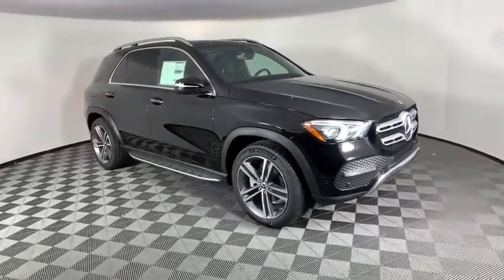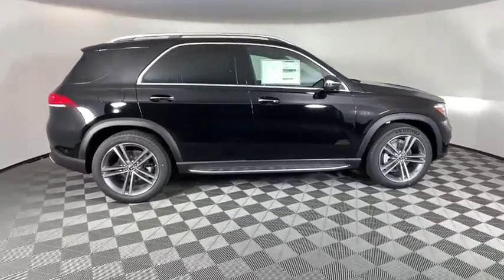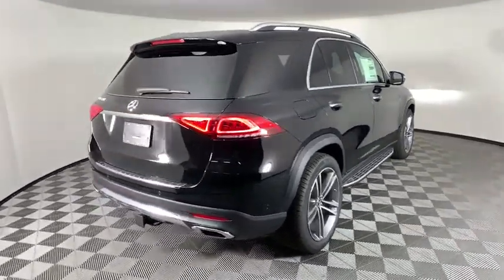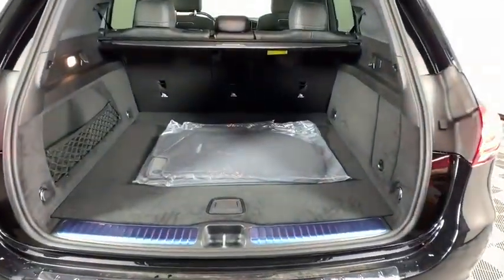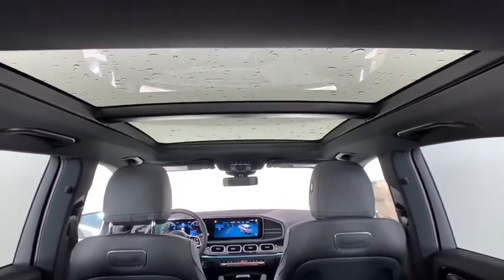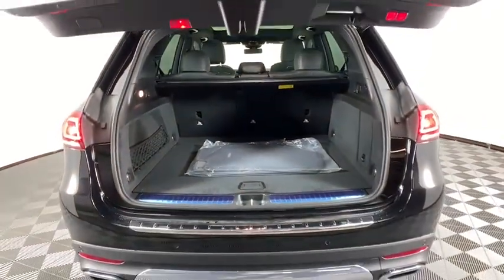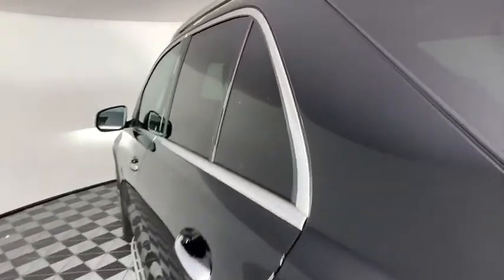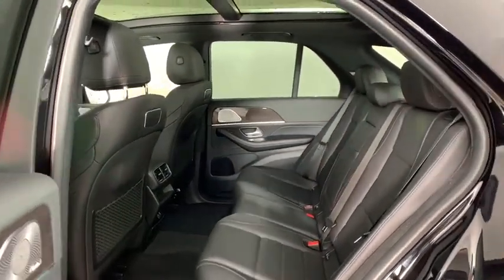2020 Mercedes-Benz GLE New and preowned Mercedes-Benz, Atlanta, Buckhead, certified preowned 203370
Black New 2020 Mercedes-Benz GLE available in Atlanta, Georgia at Mercedes of Buckhead.
2020 Mercedes-Benz GLE GLE 350 - Stock#: 203370 - VIN#: 4JGFB4JB6LA232723

Recent Arrival! Mercedes-Benz of Buckhead is pleased to offer you this impressive 2020 Mercedes-Benz GLE, generously equipped and finished in beautiful Black,with . Advertised price excludes all official government fees and taxes, dealer fees and customer-selected options. Please inquire about our Star Elite and Loyalty Rewards Programs. You may also be eligible for additional incentives, so please contact your Mercedes-Benz of Buckhead Sales Professional for more information.br2020 Mercedes-Benz GLE GLE 350 Blackbrbrbr19/26 City/Highway MPGbrbrAs a family-owned enterprise, Mercedes-Benz of Buckhead prides itself in offering you exceptional customer service.Our Mercedes-Benz Certified sales staff's goal is to treat you to the most enjoyable, efficient and transparent purchase experience, enhanced by our convenient Buckhead location and extensive selection of weather-protected, new and pre-owned Every new Mercedes-Benz comes with the peace of mind associated with 24/7 Roadside Assistance throughout its warranty period, the industry's highest consumer confidence ratings, and the quality, comfort, and safety you expect from the world's first car manufacturer.
Axle Ratio: 3.69,Heated Power Front Seats w/Driver Memory,MB-Tex Leatherette Seat Trim,Radio: MBUX Multimedia System,Navigation Services,Smartphone Integration,Apple CarPlay,Android Auto,Aerial for GPS,eCall Emergency System,MBUX Voice Control,MB Navigation,Live Traffic,Navigation Updates for 3 Years,HD Radio,Wide Screen Media Display,Heated Front Bucket Seats,4-Way Lumbar Support,4-Wheel Disc Brakes,Air Conditioning,Electronic Stability Control,Front Bucket Seats,Front Center Armrest,Power Liftgate,Spoiler,Tachometer,ABS brakes,AM/FM radio,Adjustable head restraints: driver and passenger, rear w/tilt,Alloy wheels,Anti-whiplash front head restraints,Auto tilt-away steering wheel,Auto-dimming door mirrors,Automatic temperature control,Brake assist,Bumpers: body-color,DVD-Audio,Delay-off headlights,Driver door bin,Driver vanity mirror,Dual front impact airbags,Dual front side impact airbags,Four wheel independent suspension,Front anti-roll bar,Front dual zone A/C,Front reading lights,Fully automatic headlights,Garage door transmitter: Homelink,Genuine wood console insert,Genuine wood dashboard insert,Genuine wood door panel insert,Heated door mirrors,Heated front seats,Illuminated entry,Knee airbag,Leather steering wheel,Low tire pressure warning,Memory seat,Occupant sensing airbag,Outside temperature display,Overhead airbag,Panic alarm,Passenger door bin,Passenger vanity mirror,Power adjustable front head restraints,Power door mirrors,Power driver seat,Power moonroof,Power passenger seat,Power steering,Power windows,Radio data system,Rain sensing wipers,Rear anti-roll bar,Rear fog lights,Rear reading lights,Rear seat center armrest,Rear window defroster,Rear window wiper,Remote keyless entry,Roof rack: rails only,Security system,Speed control,Speed-sensing steering,Split folding rear seat,Steering wheel memory,Steering wheel mounted audio controls,Telescoping steering wheel,Tilt steering wheel,Traction control,Trip computer,Turn signal indicator mirrors,Weather band radio,Auto-dimming Rear-View mirror,8 Speakers,Speed-Sensitive Wipers,Compass,Exterior Parking Camera Rear,Emergency communication system: eCall Emergency System,Premium audio system: MBUX,Navigation system: MBUX,Apple CarPlay/Android Auto